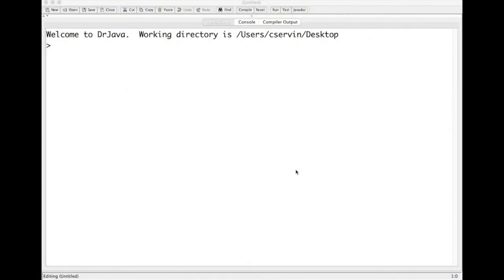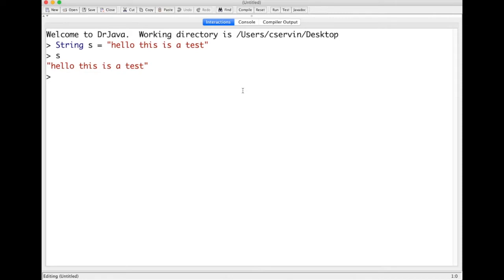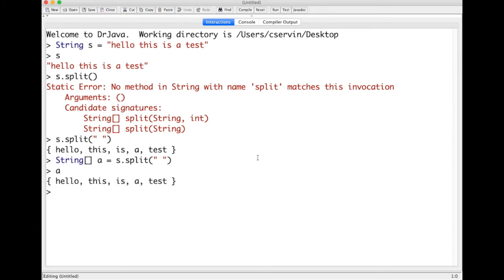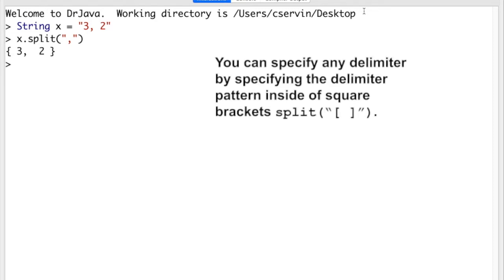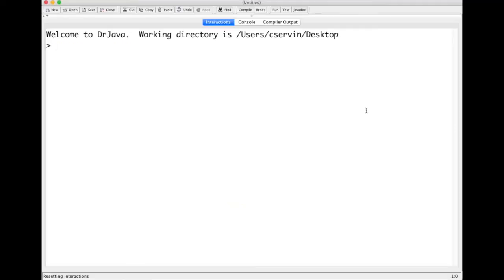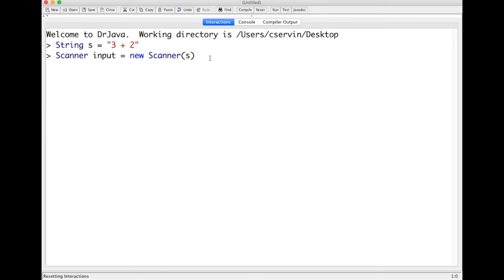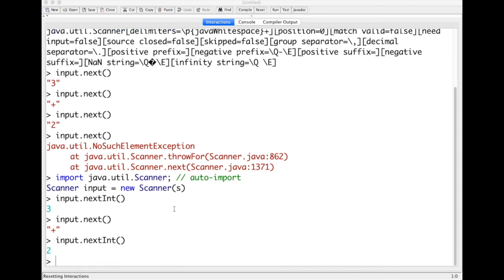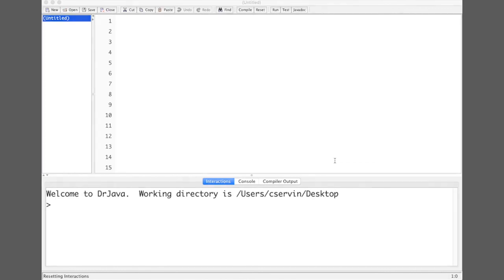How to process tokens in Java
Often, we want to extract information from Strings. Occasionally we read strings from the computer user, or from a file, these strings are composed by elements called "tokens". In this session, we demonstrated how to process each token using the split() method from String and methods from Scanner.